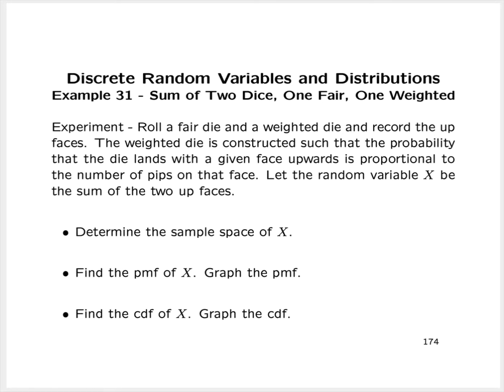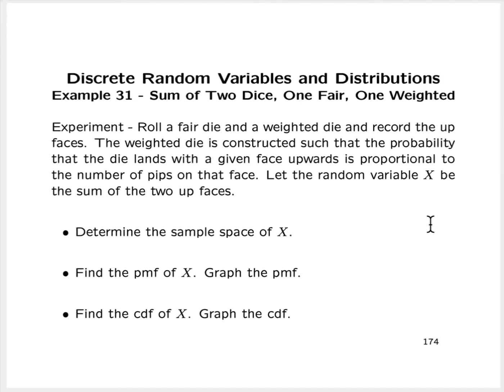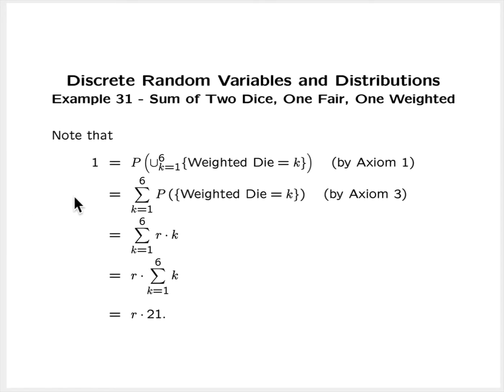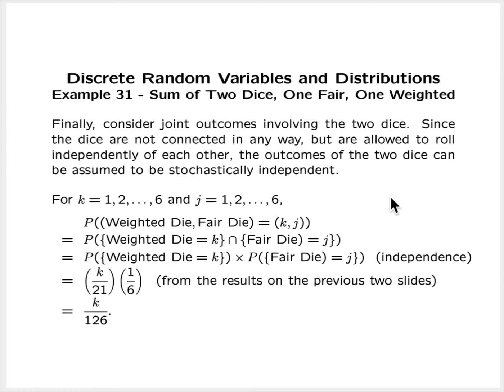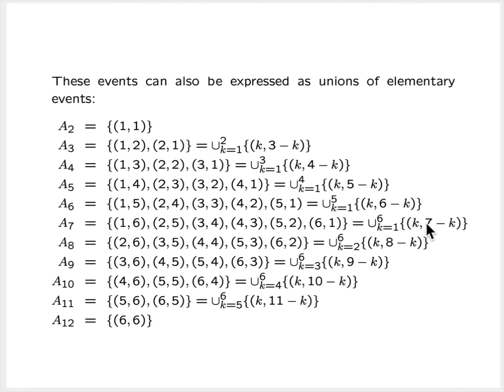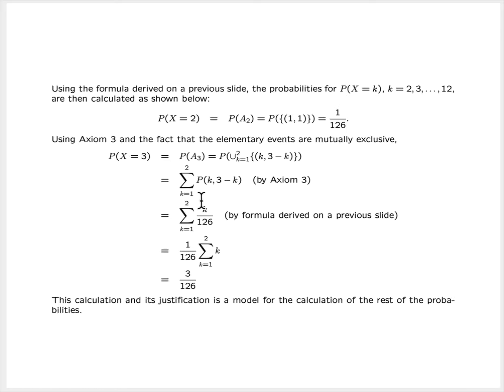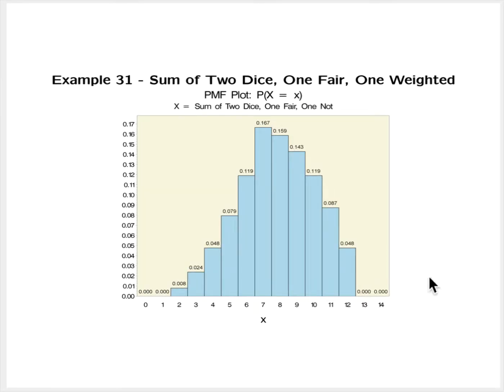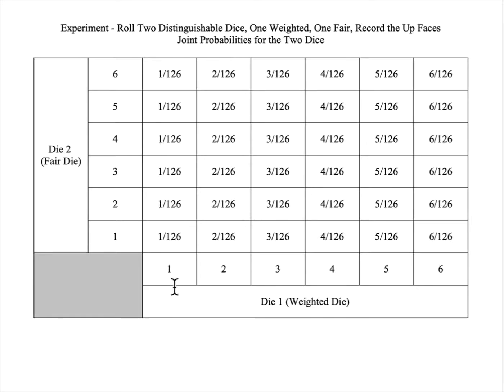Module 1 - Lecture 14 - Discrete Random Variables and their Distributions - Part 3